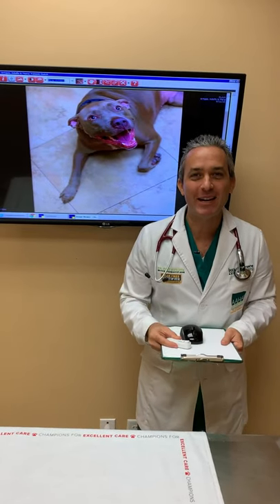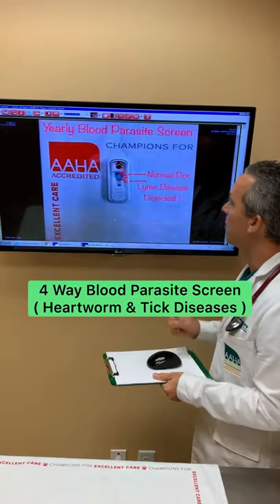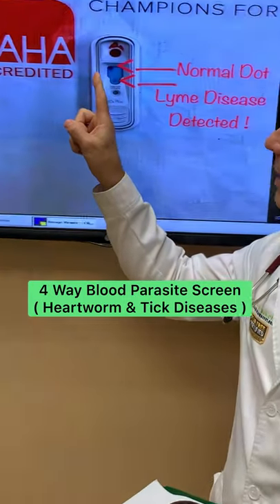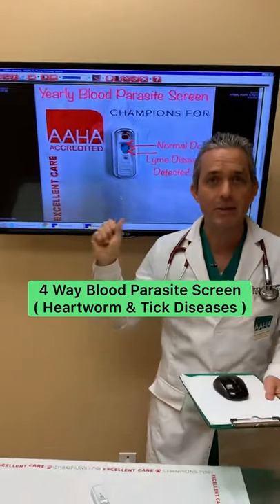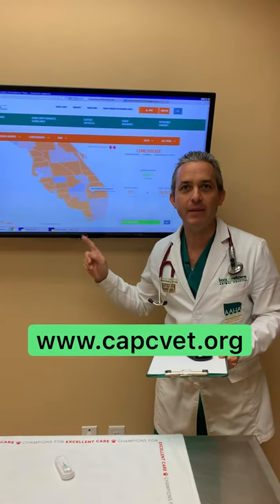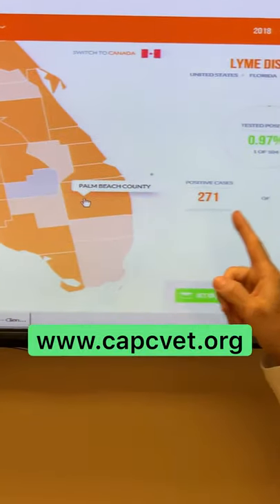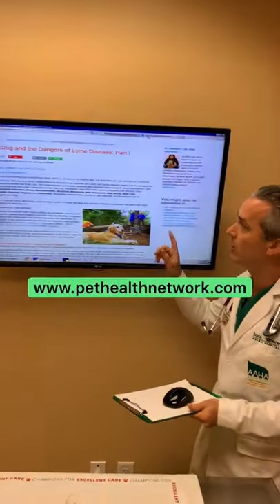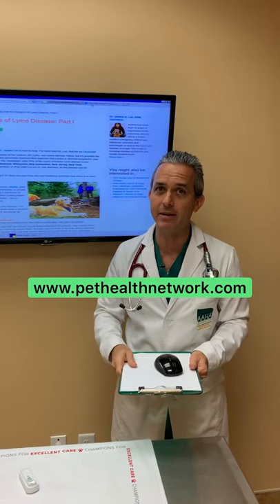Lyme Disease in Dogs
Dutch is an adorably handsome 9 year old weimaranor/american staffordshire terrier mixed breed who came in for a routine check up ! He is a great example of why we test dogs in south Florida once yearly for heartworm & tick related infections. Lyme disease is the #1 mispronounced disease of the summer (it’s Lyme, not Lymes disease, folks!). The Gram-negative spirochete (bacteria-like) organism that causes it, Borrelia burgdorferi, was originally discovered in Old Lyme, Connecticut in the mid-70s. Nowadays, over 95% of the cases of human Lyme disease come from Connecticut, Delaware, Maine, Massachusetts, Maryland, Minnesota, New Hampshire, New Jersey, New York, Pennsylvania, Vermont, Virginia, & Wisconsin. Regardless of what state you live in, pay attention, as this disease can be devastating to your dog. Lyme disease, an infection that causes shifting-leg lameness, arthritis, joint swelling, fever, platelet abnormalities, & rare heart arrhythmias, is usually transmitted by the Ixodes deer tick (Ixodes scapularis or I. pacificus). In severe cases, it can cause protein loss through the kidneys (called protein-losing nephropathy or “PLN”), resulting in fatal kidney failure – this is particularly common in Golden Retrievers & Labradors.  When in doubt, prevention is the key. Prevention includes flea and tick medication & even vaccination.
While tick-picking isn’t the most reliable way to stay Lyme free (as nymphs are as small as the point of a pencil), make sure to check your pet (and you!) carefully after a walk in the woods.